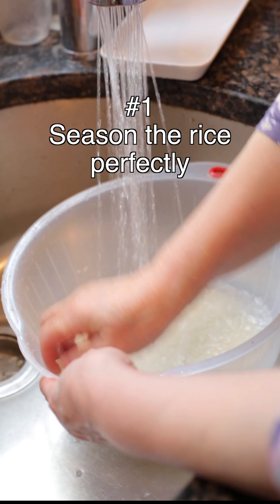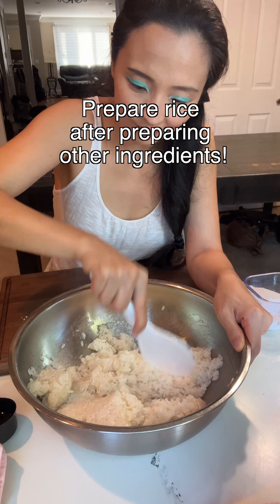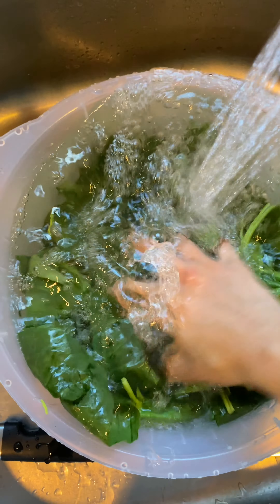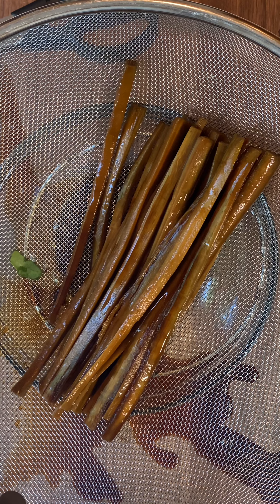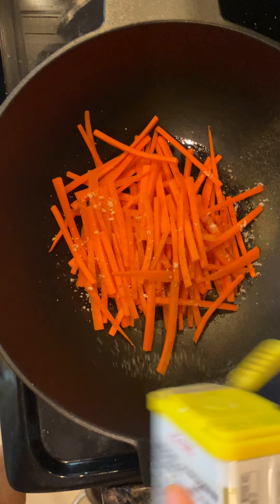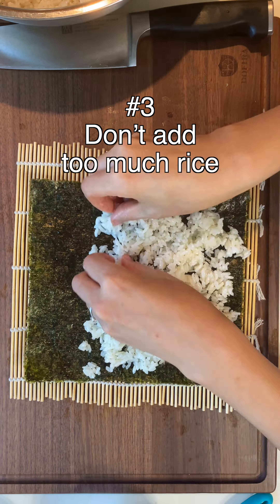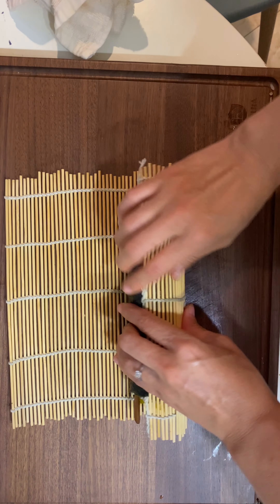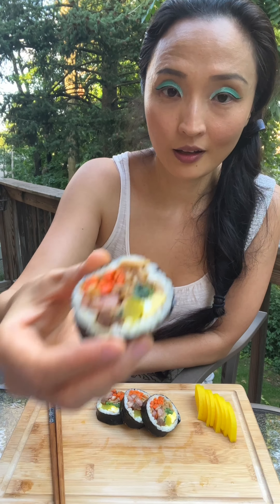No Fail Gimbap, Korean Seaweed Rice Rolls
Recipe in Instagram description.